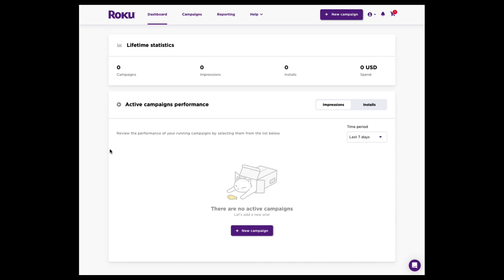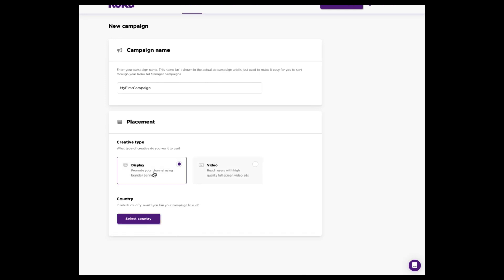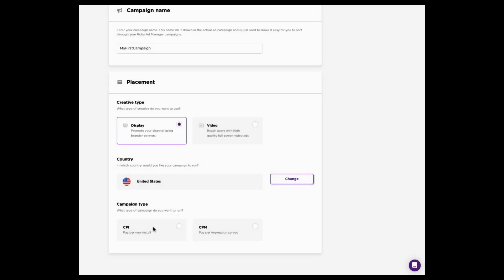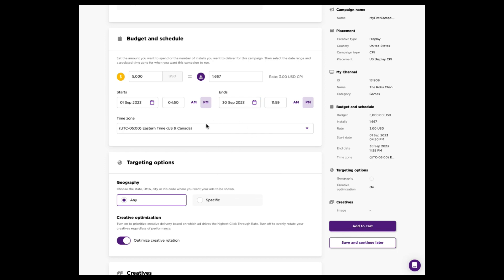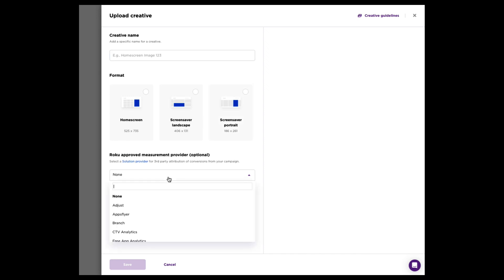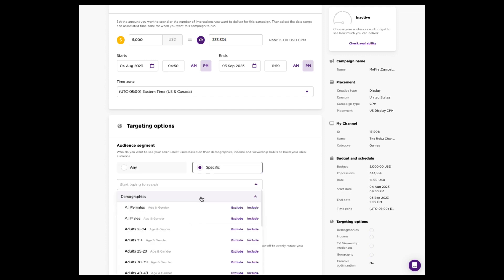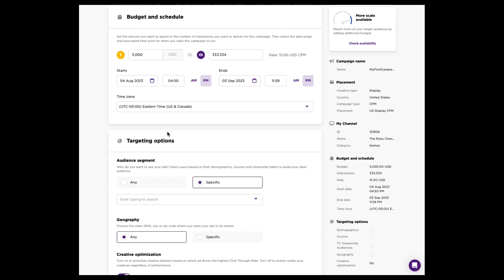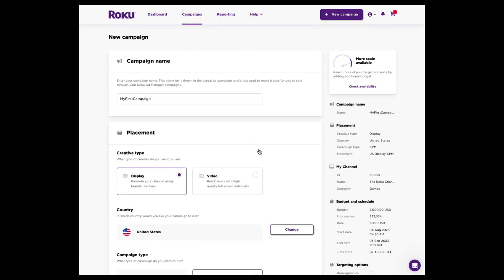Roku 2023 Developer Summit: Roku Ads Manager demo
The Roku Ads team demonstrates how to use the Roku Ad Manager to programmatically purchase Roku home screen banner ads, Roku screensaver ads, and video ads in order to promote channels, increase viewership, and reach users on the Roku platform. This single tool enables the targeting of viewers with Roku's exclusive audience data, launching ad campaigns to convert viewers, and then measuring and optimizing campaign performance in real-time.